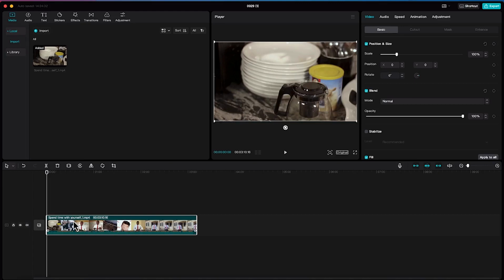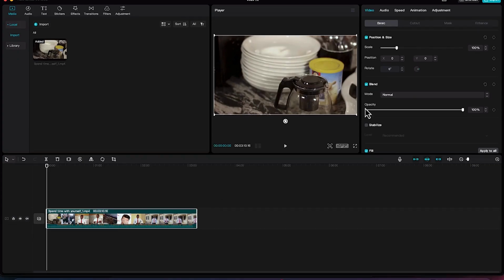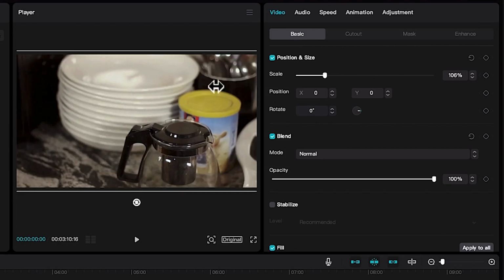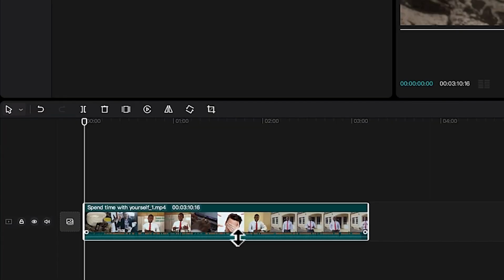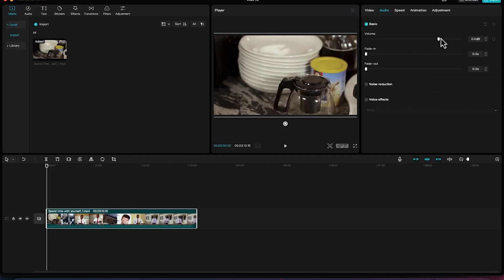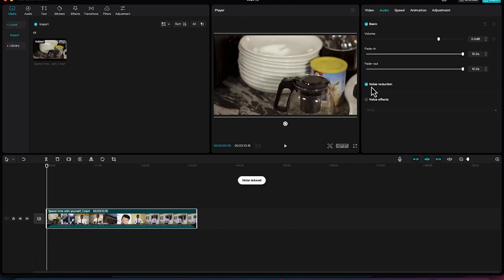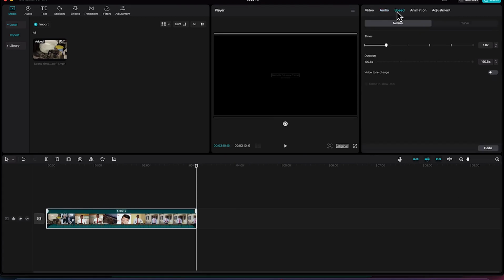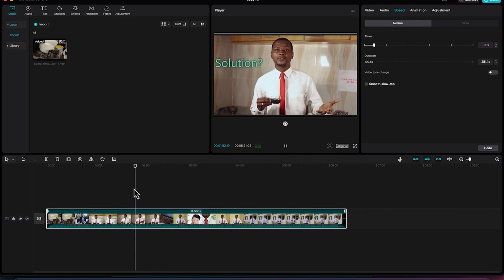Capcut Tutorial 2022: Understanding Media Properties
In this video, you will learn about the properties of the media imported in to the timeline for basic editing. This is part of a series of tutorial for beginners on capcut. Feel free to watch the previous classes to connect better.